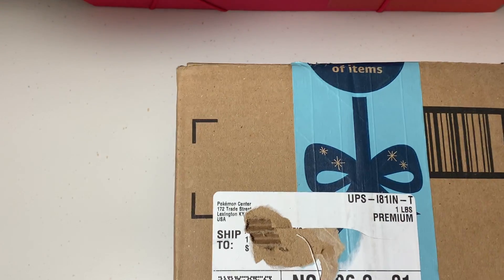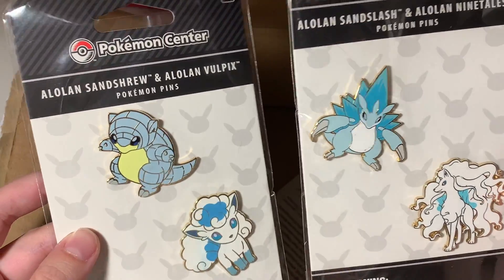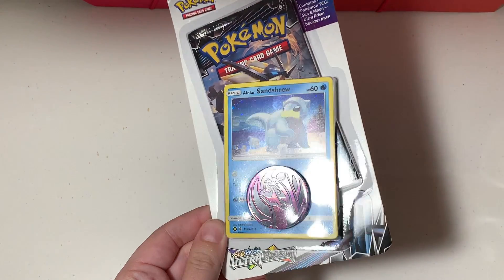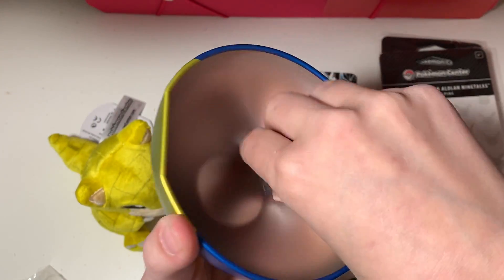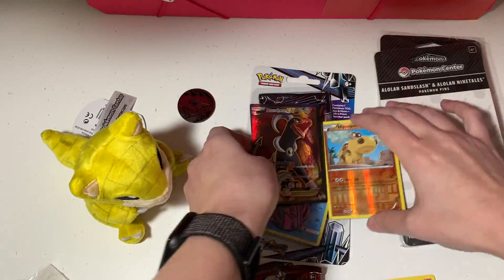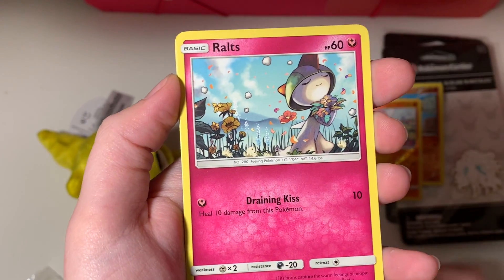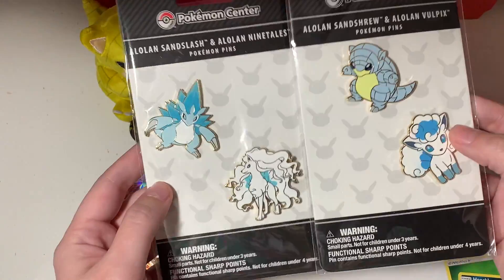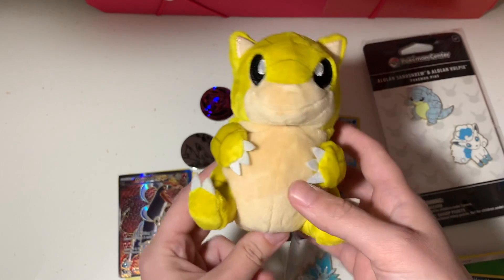I WENT ON A POKÉMON CENTER SHOPPING SPREE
I just couldn't resist all this cute Sandshrew and Sandslash stuff that was available in the Pokémon center!

Social: @pkmnwonderwoman